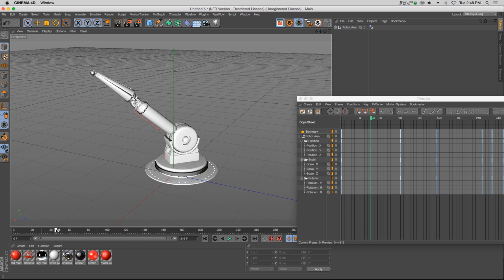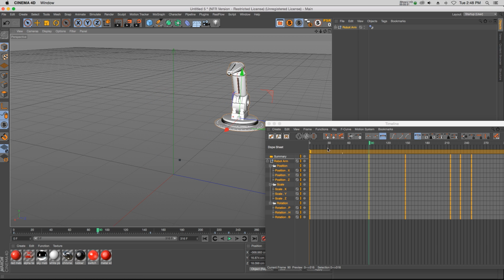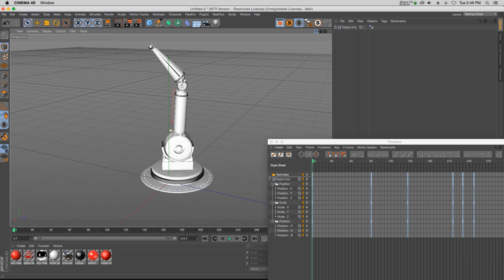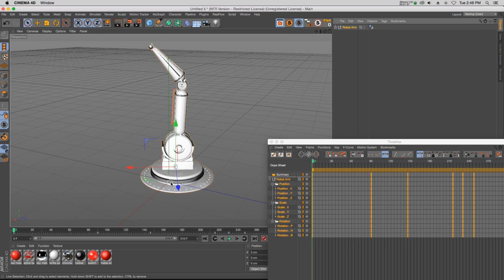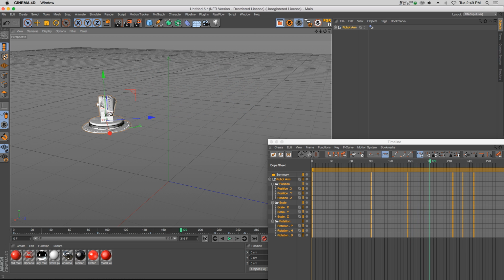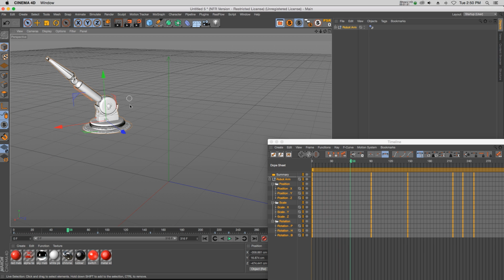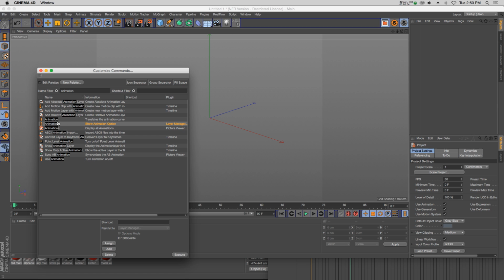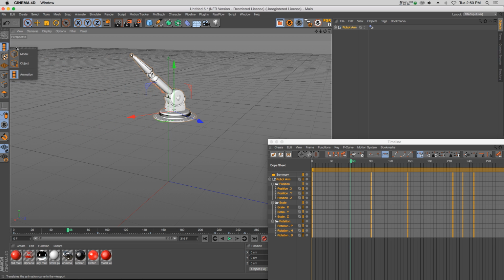C4D Animation Quick Tip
Speed up your workflow in Cinema 4D with this little tip on the "animation" feature that is often overlooked. Super useful!
The model being used is from our Technology Pack if you're interested
For more training and over 100 free 3D models go